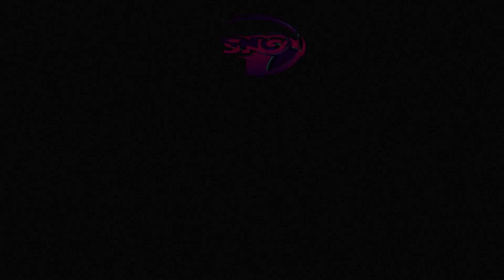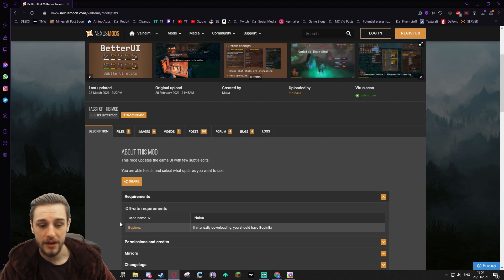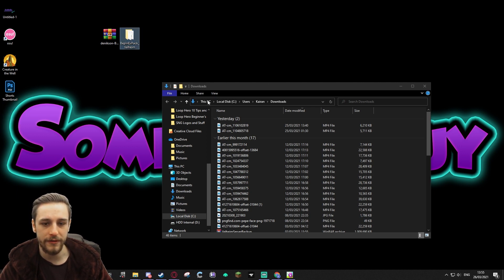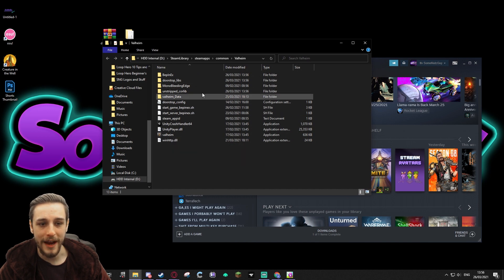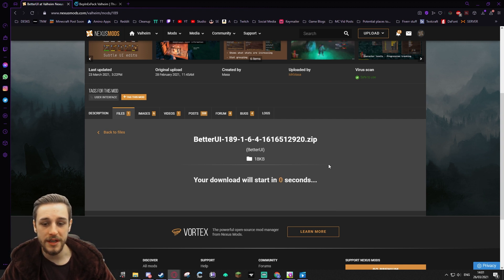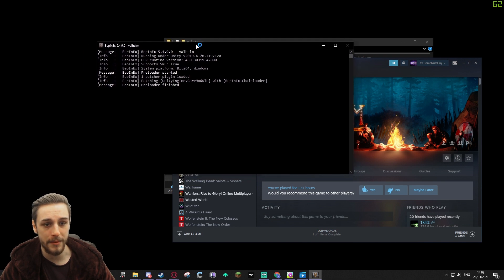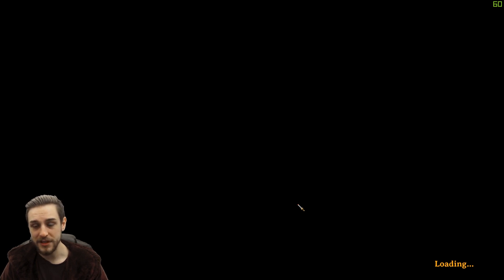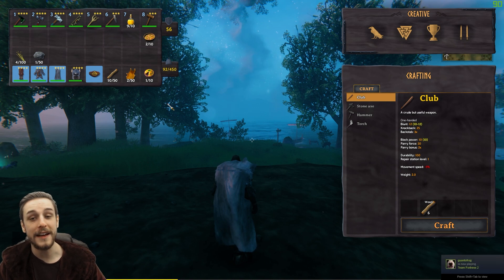Valheim How To Install Mods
Valheim how to install mods. A quick guide on adding mods to your Valheim solo world.

I also run a Minecraft SMP viewer server over on Twitch. It's very active with lots of players, good moderators and some great QoL plugins. Join the stream to be able to join the server!